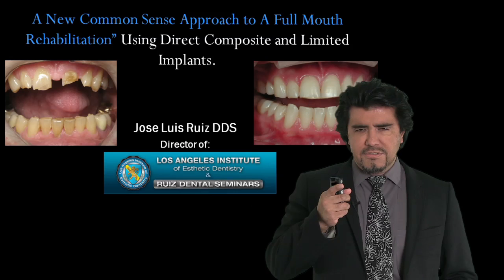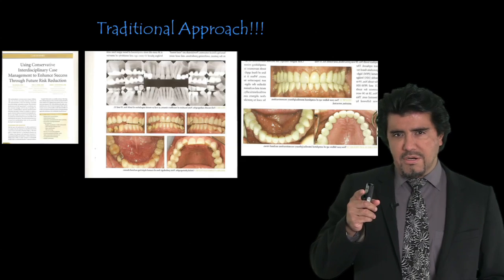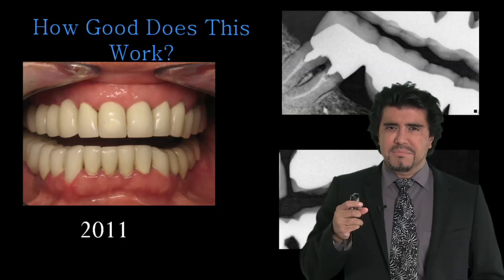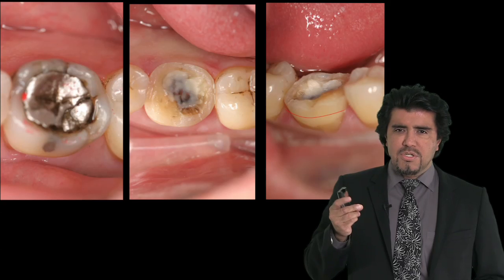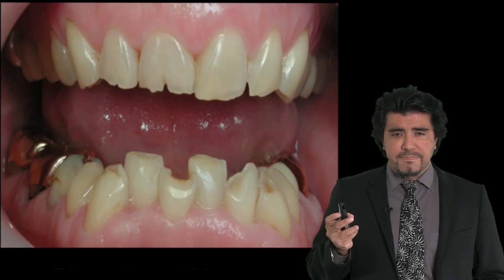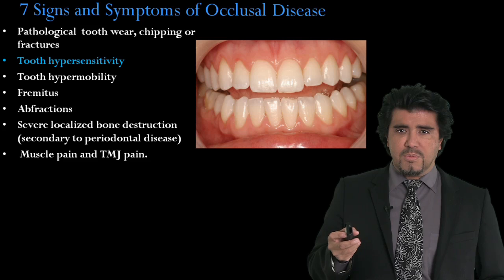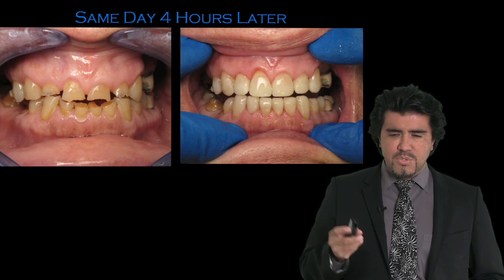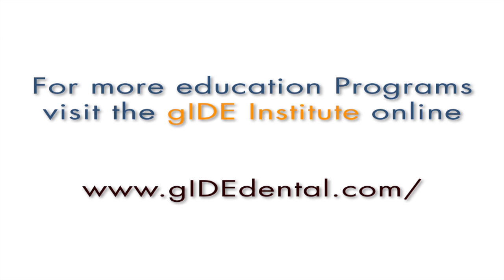185-00 A New Common Sense Approach to Full Mouth Rehabilitation Using Direct Composite PREVIEW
All of us have patients who have destroyed their teeth usually due to occlusal disease...patients who have missing teeth.  And, unfortunately, many of these patients don't have the funds to pay for a full mouth rehabilitation.  And, even if they did, we don't believe that the full-mouth rehabilitations are ideal anymore.

We see journal articles showing patients who have virgin teeth, and at the end they end up with a full mouth of crowns.  We know from experience in our practices that these patients don't do very well: The margins below the gums cause our patients to have unhealthy gums; and, then when they have carries below the gums, trying to treat this becomes a nightmare.  That is why using minimally based super-gingival dentistry is the best for our patients.  We don't have to grind the teeth.  We can use new adhesive dentistry.  No boxes, because boxes is a remnant of GB Black Dentistry which no longer applies into modern adhesive dentistry.  And we can give our patients excellent results without having to destroy their natural teeth.

We will examine cases where patients who might have traditionally been treated with full-mouth rehabilitation, are instead treated with bonded dentistry.  In one case we will use direct composites and some indirect composites and almost no grinding on the patient's natural teeth.  Meanwhile, we are able to provide the patients with the esthetics and the function that the patient needs.

We will discuss the seven signs and symptoms of occlusal disease which is a very practical way to learn how to diagnose occlusal disease on your patients.

We will talk about smile design using the Dento-Facial Esthetic Diagnosis System.

And, we will cover the 3 Golden Rules of Occlusion which are the engineering principles that we need for durability.